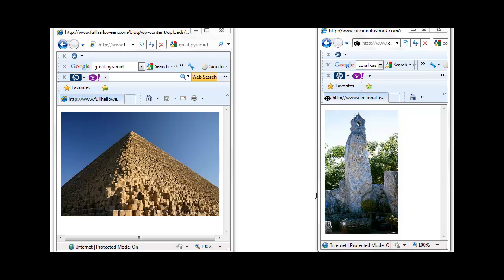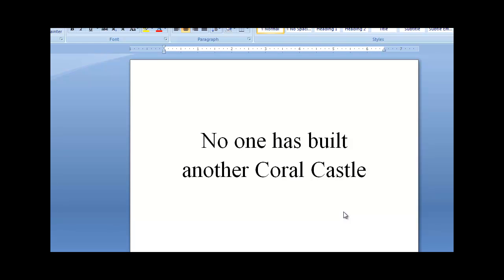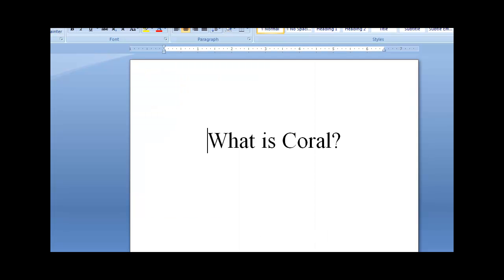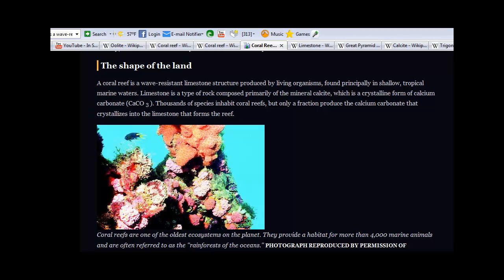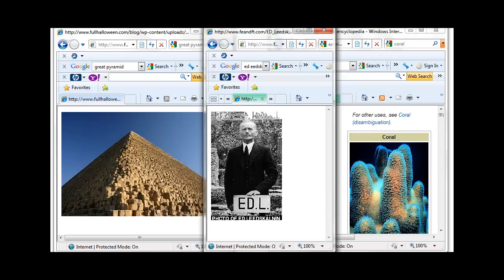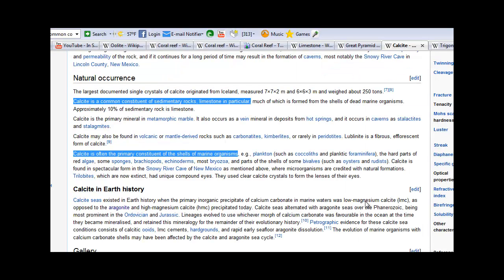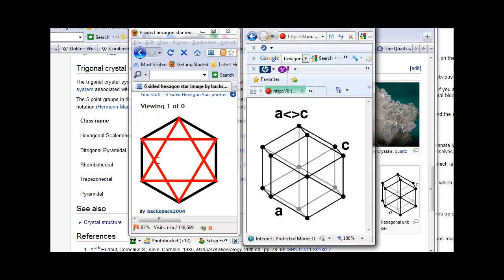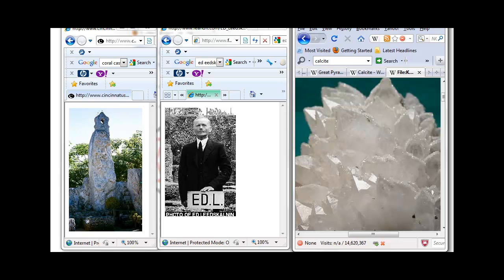Coral Castle - The Great Pyramid Of Giza Connection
- There is a connection between the Coral Castle that Edward Leedskalnin made and the Great Pyramid of Giza. Ed had said himself that he knew the secrets of the builders of the Great Pyramid of Giza. It is not just that the Coral Castle is made of megalithic stones, but that there is a direct connection between the coral used to make the Coral Castle and the stones used to make the Great Pyramid of Giza. This connection leads us to further understanding how the Coral Castle and the Great Pyramid of Giza utilized a common energy that allowed both of them to do the miraculous.